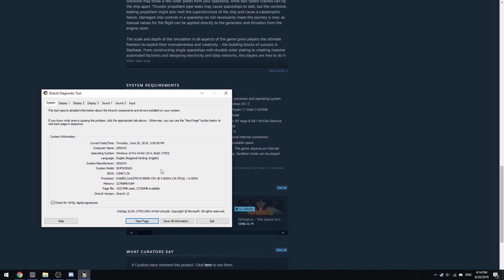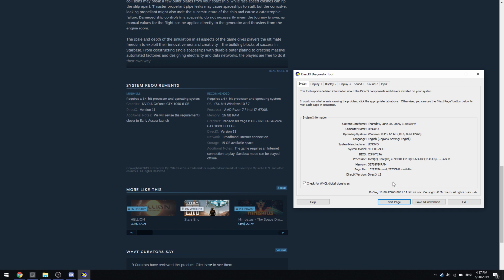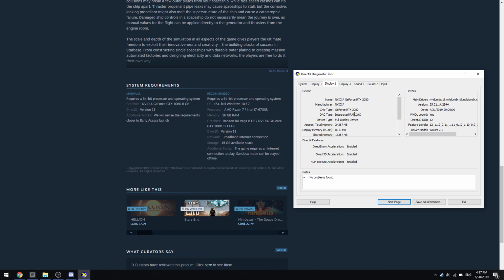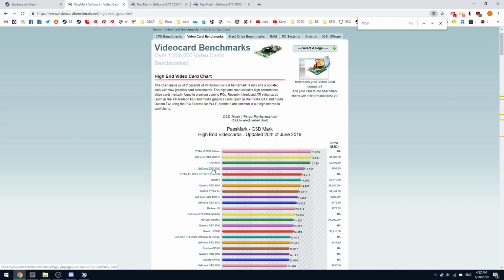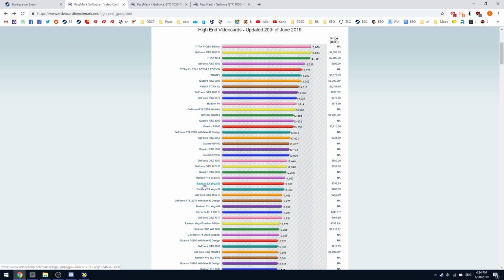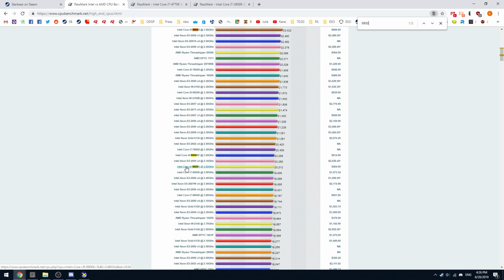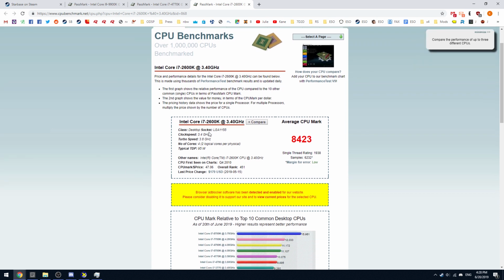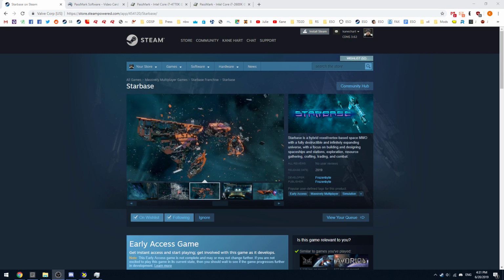Starbase - System Requirements & Performance